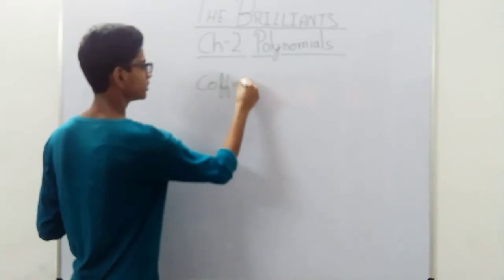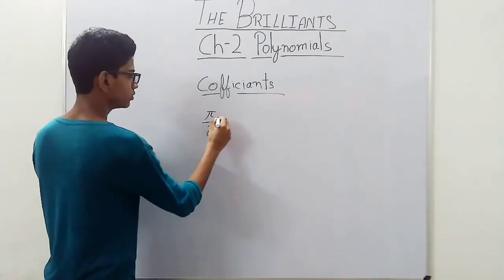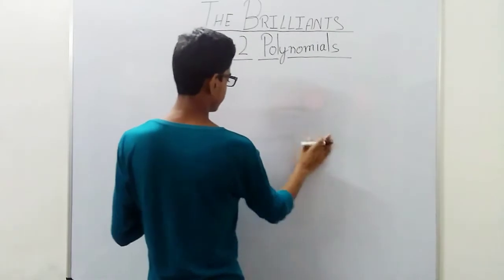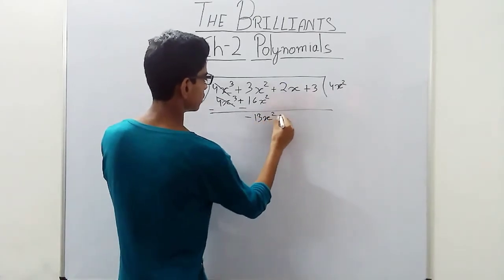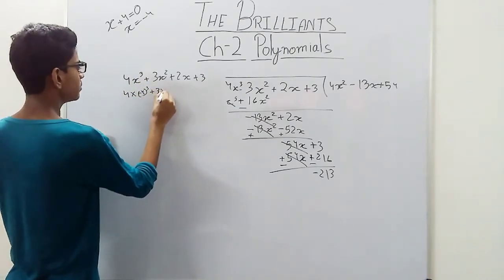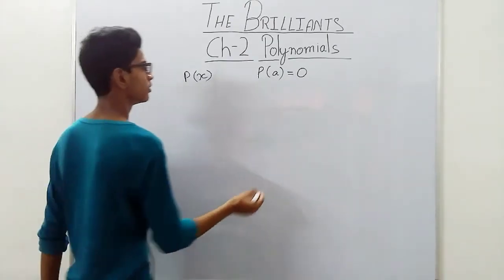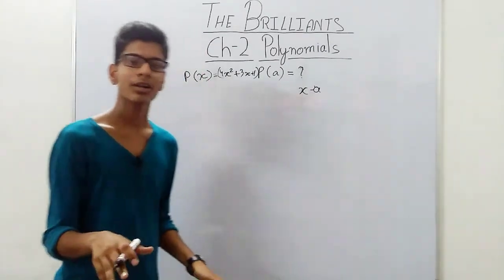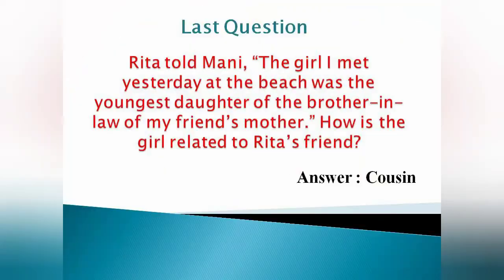Polynomials l Part-2 l The Brilliants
Please comment the answer of the question